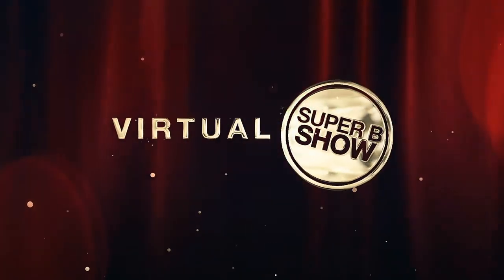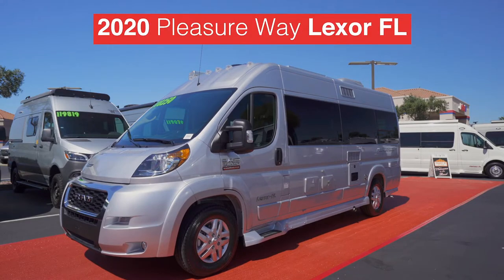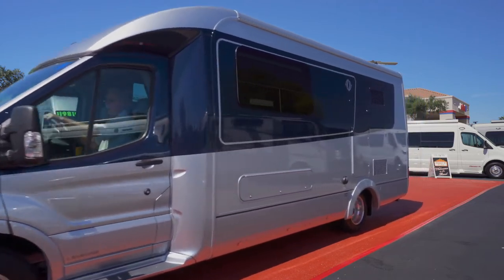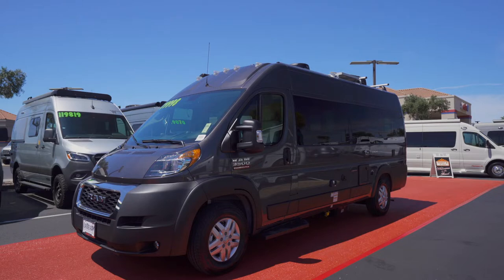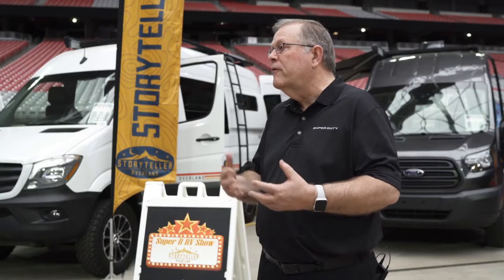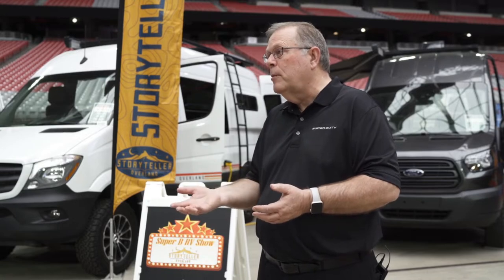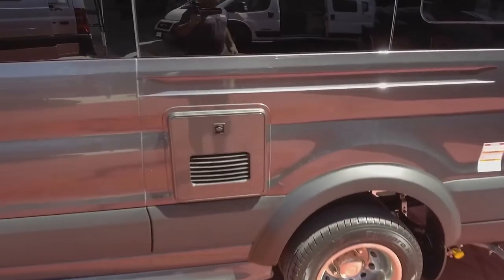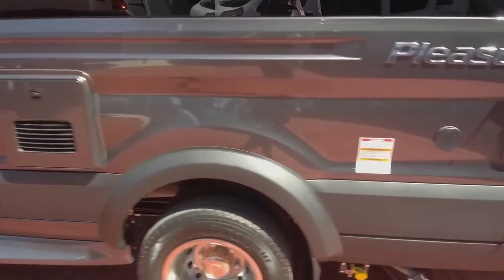2020 Pleasure Way OnTour 2.2 | Virtual Super B RV Show